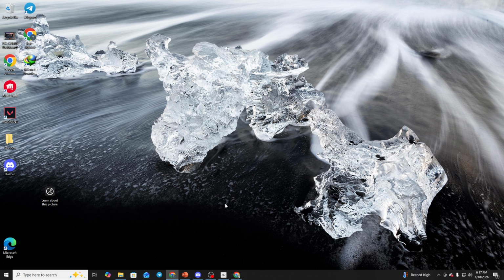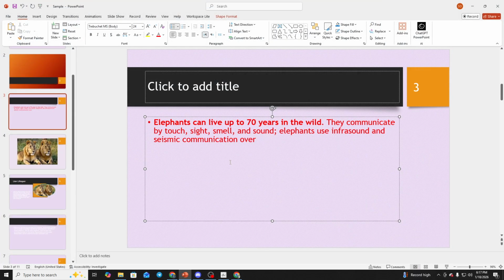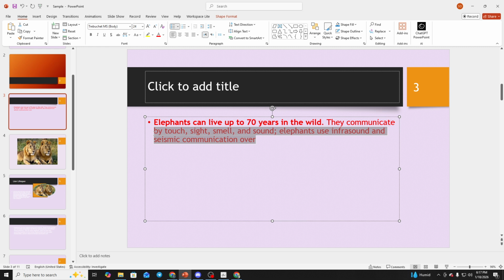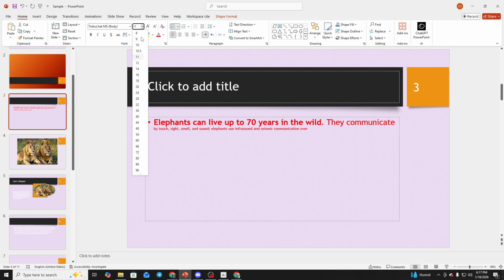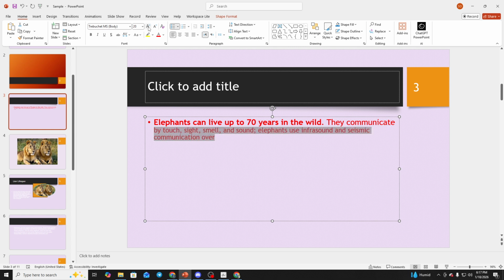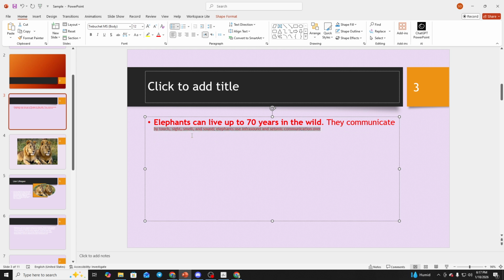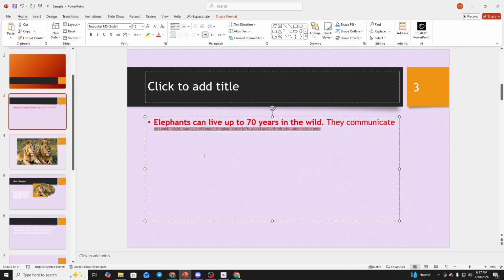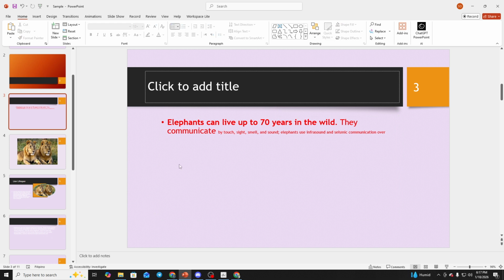How To Increase Font Size On Microsoft PowerPoint App [2026 Guide]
In this "powerpoint tutorial", learn how to easily "change font size" in your presentations to improve readability and overall slide quality. We provide essential "powerpoint tips" to help you craft a polished and consistent "powerpoint presentation". This guide covers practical ways to adjust text size within "microsoft office", ensuring your "ppt" looks professional and clear.